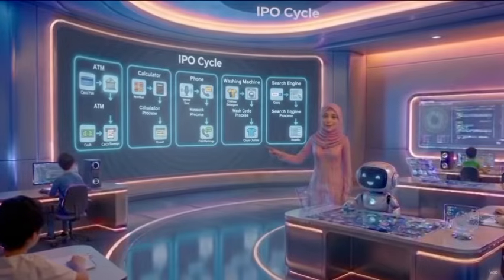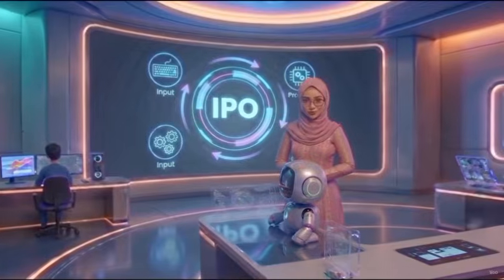IPO CycleIPO Cycle in Computer | How a Computer Works Step by Step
Welcome to DigiHub Learning! 💻

In this video, you'll learn how a computer works using the IPO Cycle (Input → Process → Output) in a simple and easy-to-understand way.

📚 In this lesson, you will learn:
✅ What is the IPO Cycle?
✅ What is Input?
✅ What is Processing?
✅ What is Output?
✅ How a computer processes data
✅ Real-life examples of the IPO Cycle
✅ Working of a Computer explained step by step

This video is perfect for:

Computer Beginners
Kids
School Students
Teachers
Basic Computer Learners
Anyone starting computer education

▶ Computer Introduction, Uses & Working